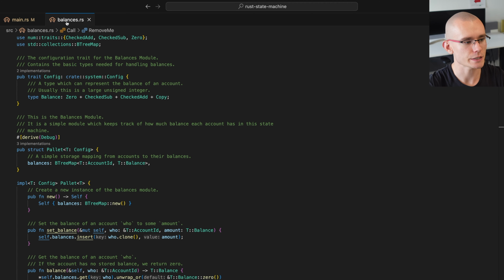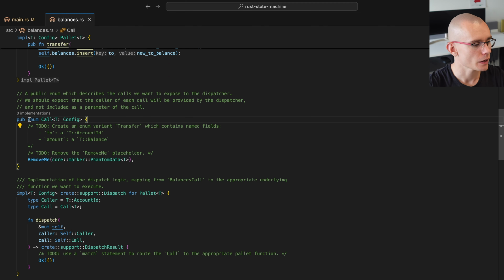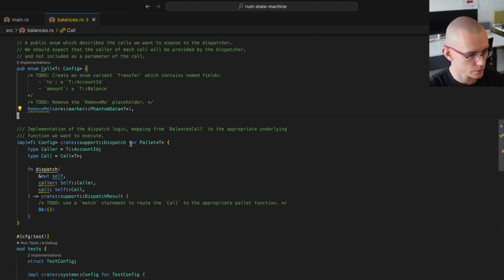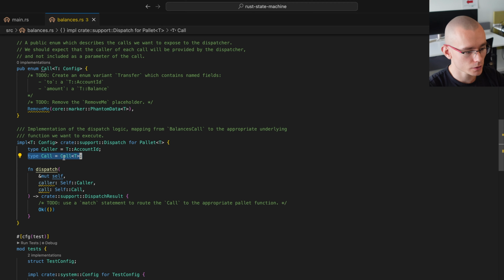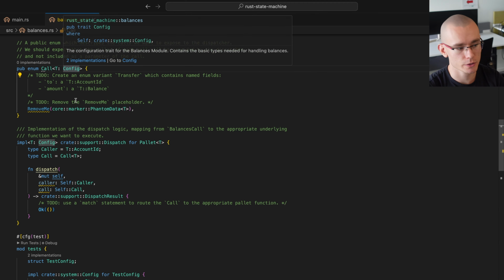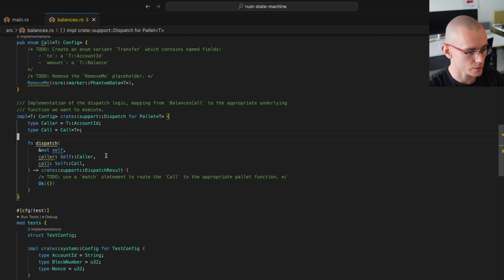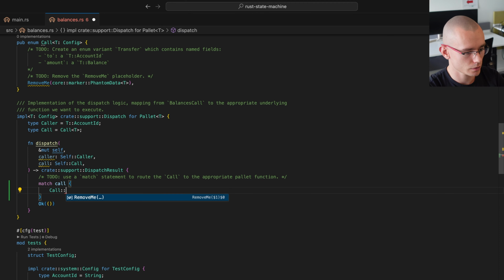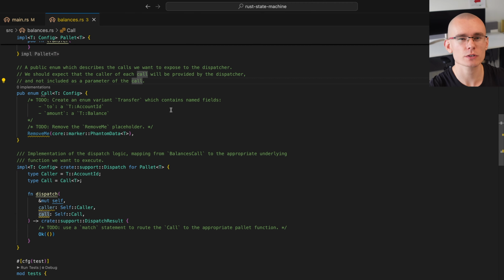Building a RSM: Part 50 — Pallet Level Dispatch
Pallet Level Dispatch — Rust State Machine Tutorial Series